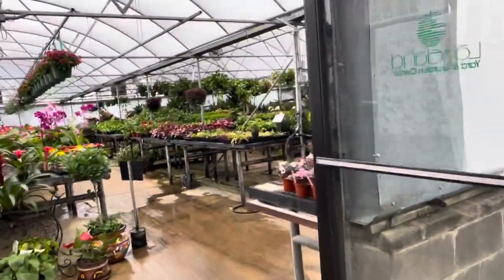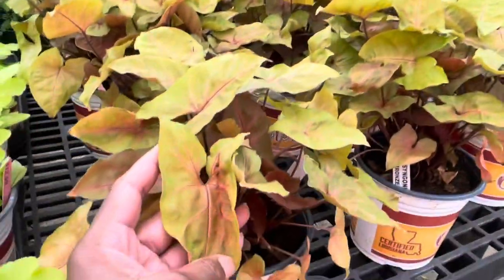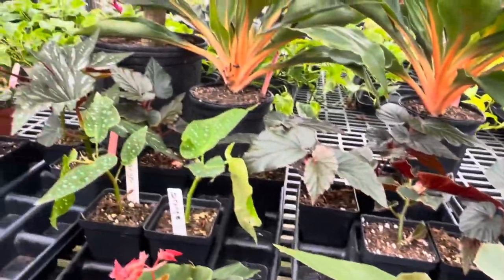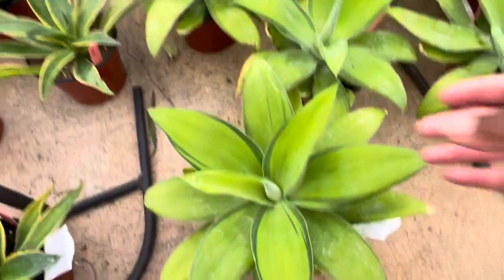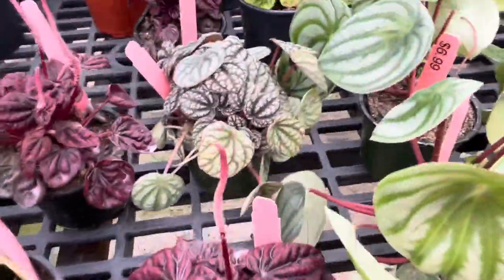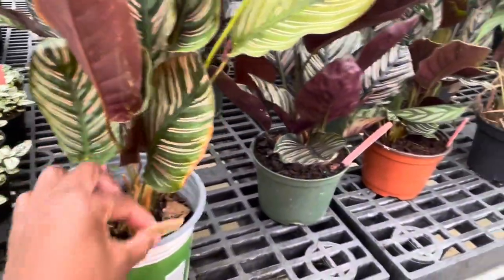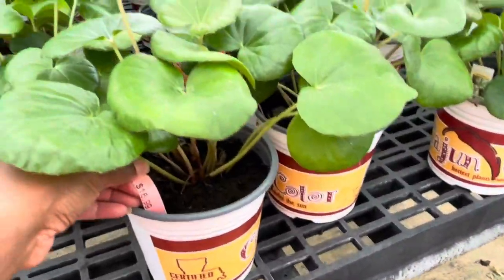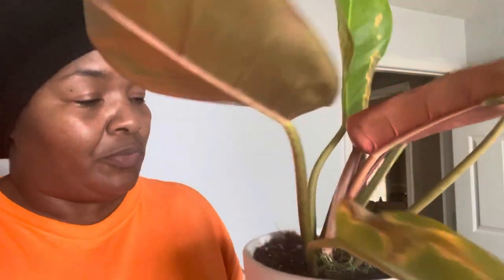SHOP WITH ME AT A LOCAL NURSERY & HAUL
I visited a local nursery and found a beautiful Mandarin Fire Flash plant, I was super excited!! I also stopped by Kroger (local grocery store) and found a Philodendron orange prince 😁😁 HOPE YOU ENJOY THE VIDEO AND THANKS SO MUCH FOR YOUR SUPPORT TO MY CHANNEL ❤️shopwithme